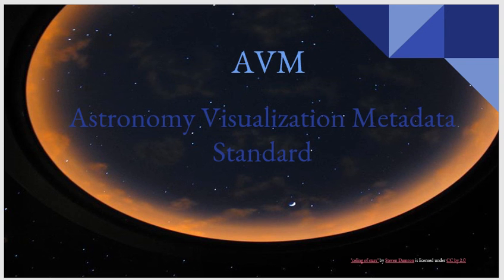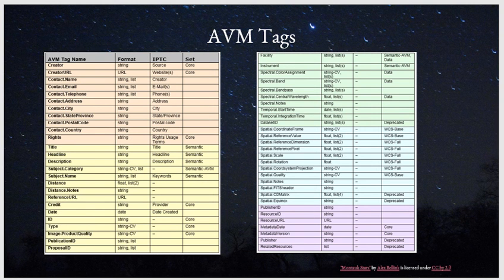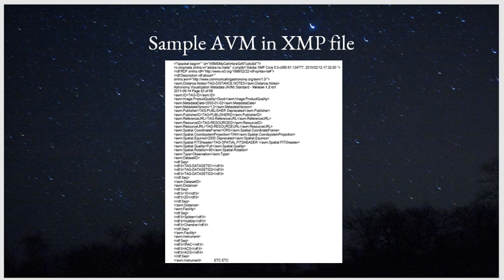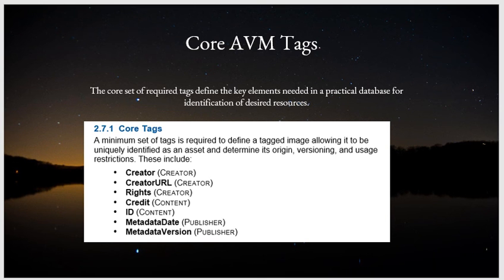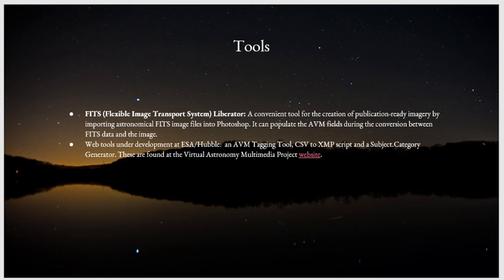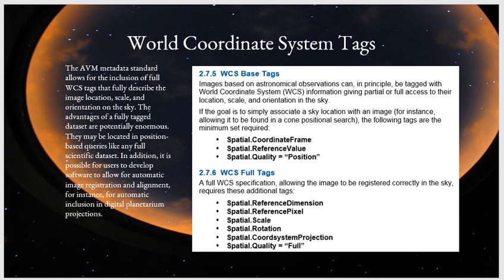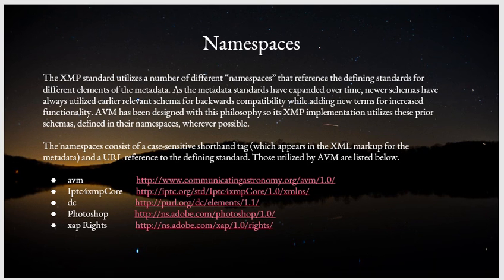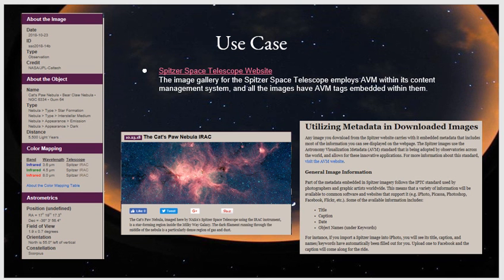AVM Standard Presentation